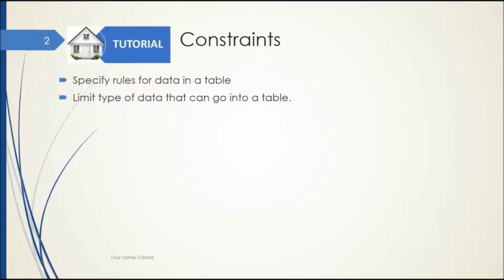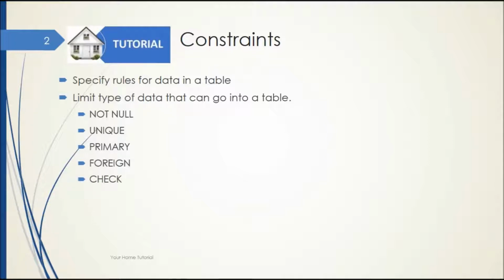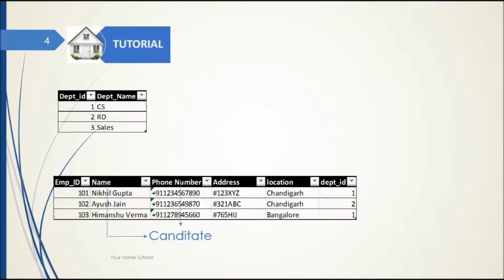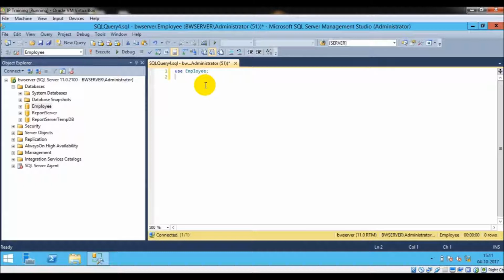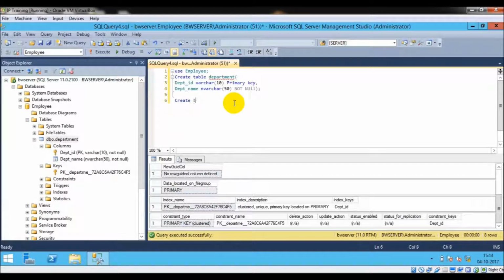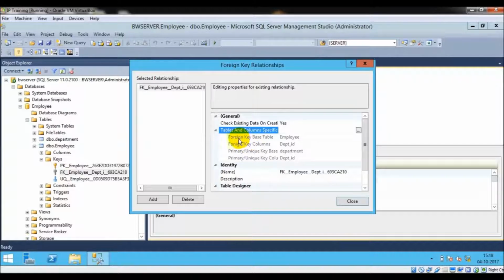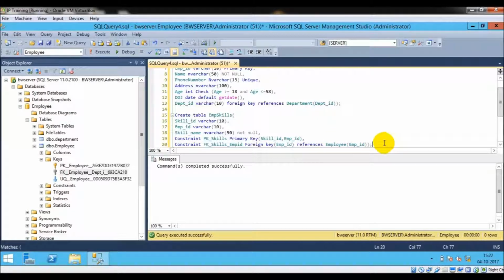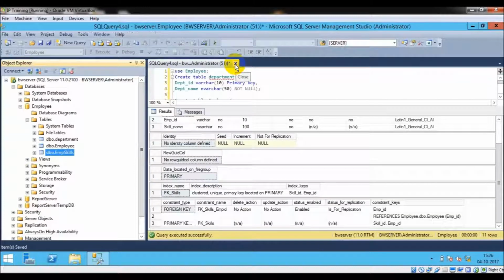Creating table with Constraints in SQL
This video shows How to create table in SQL Server with Constraints and explain various constraints in SQL